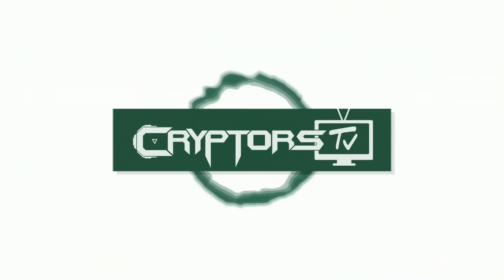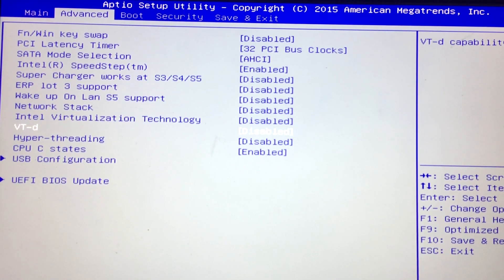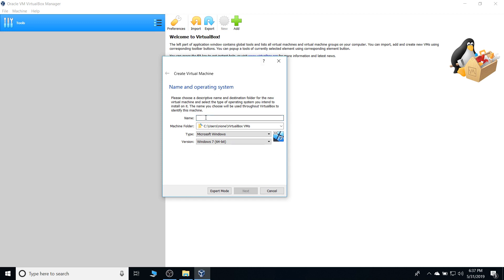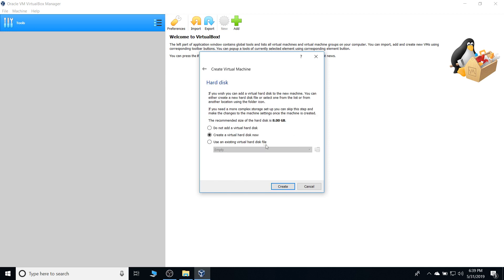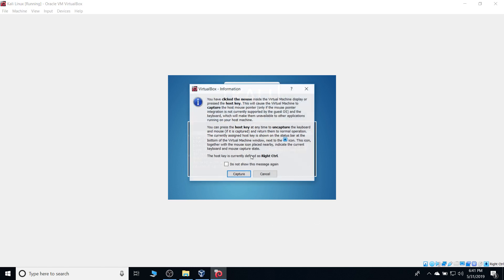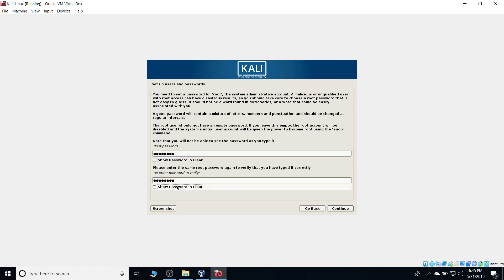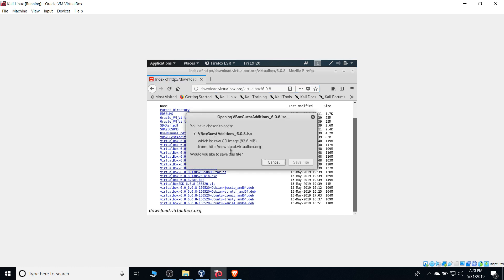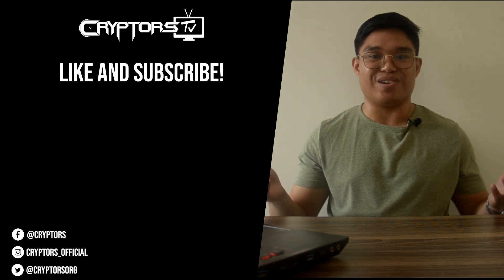Ethical Hacking for Beginners EP. 2 (Setting Up Our Kali Linux Machine)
Hope you guys learned something and are all set for EP. 3 which will be covering the Basic Linux Command Lines and how we'll be using the Linux terminal. :)

For those who ran into the same error I encountered when trying to setup the Virtualbox Guest Additions, this is the current link I used in the video to manually download and install the Virtual Box Guest Additions ISO file.

PS: it's possible, that by the time your watching this, the link may already be an old version.  If ever in the future you run into this error, and If your trying to install the Vboxguestadditions ISO manually, you can follow the and just find and download the latest version number there is available (ex. 6.0.x)

Join us in our mission of raising cyber security awareness around the world! Download and install our android application 'Hackuna - Antihack', and help secure you, your friends, office mates, and others from malicious WiFi hackers.

Purchase and download our e-books!
If your based off the Philippines, why not join one of our seminars and workshops to get the real hands-on experience of learning about pen-testing along with other cyber-security practitioners from around the nation!